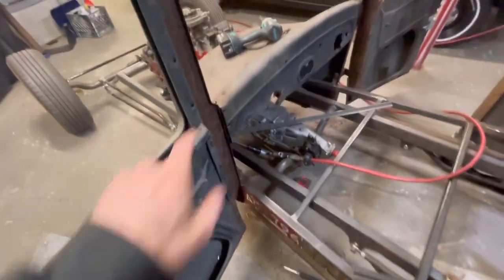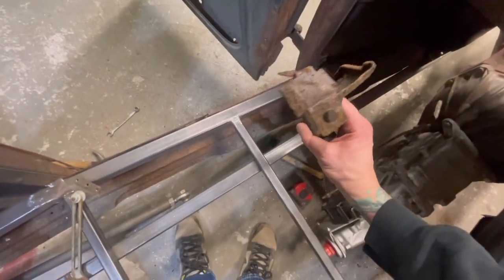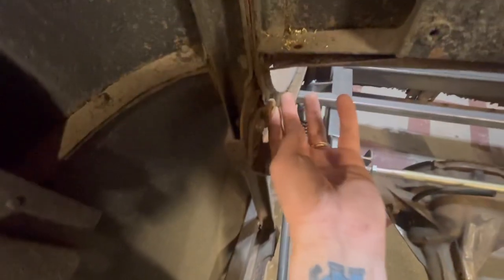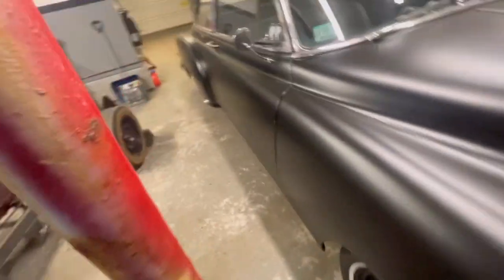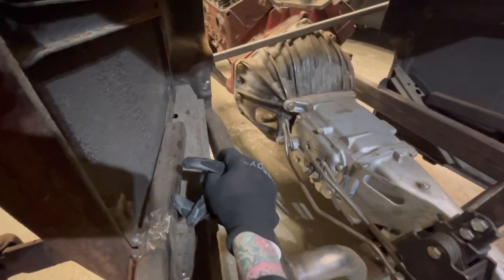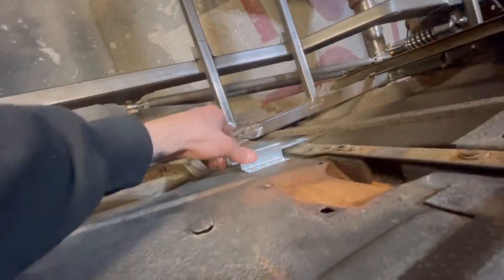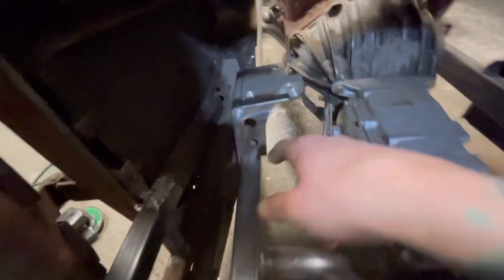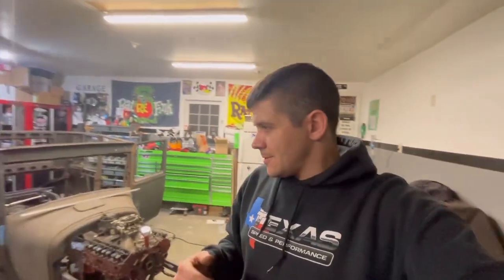Fixing the 10 bolt rear end in my Rat Rod. Converting from a 9 bolt to a 10 bolt ???Gm 8.5 rear end.